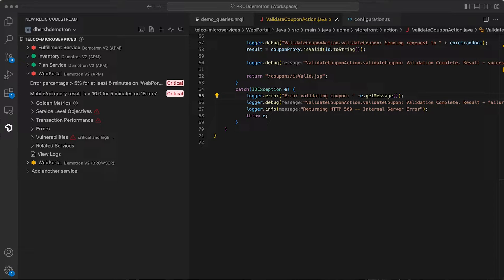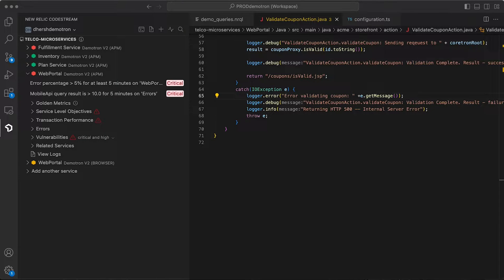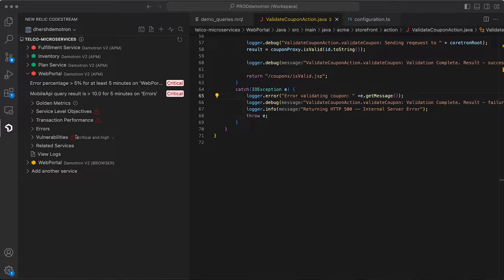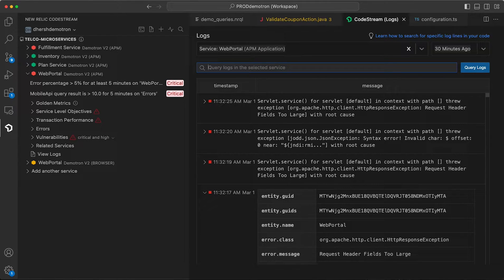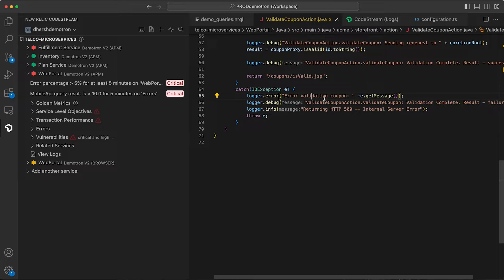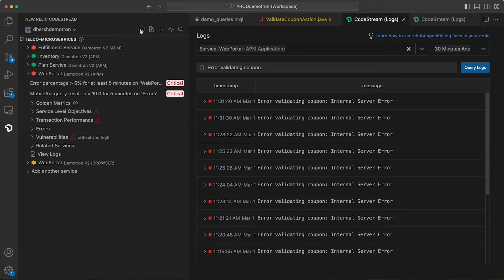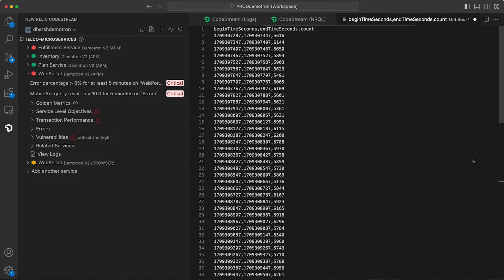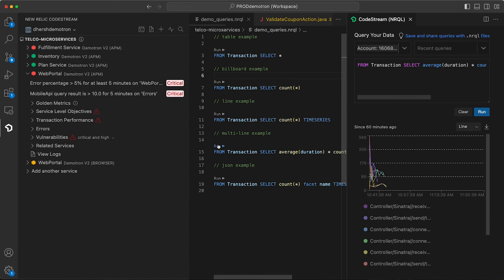Data Byte - Search logs and run NRQL queries from your IDE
Learn how to search logs and run NRQL queries right from your IDE using New Relic's CodeStream extension.